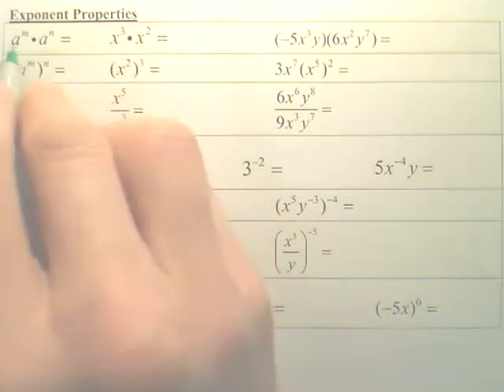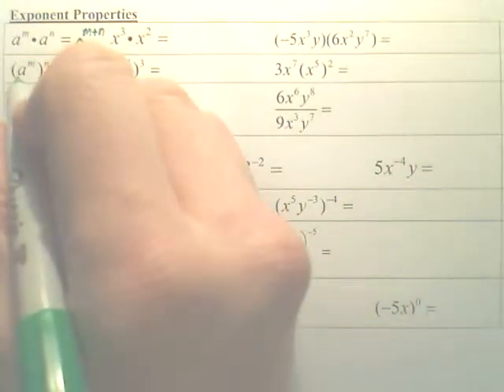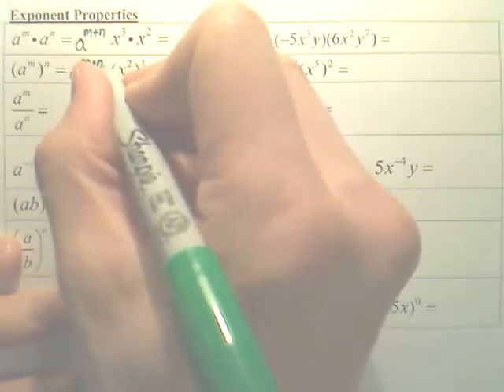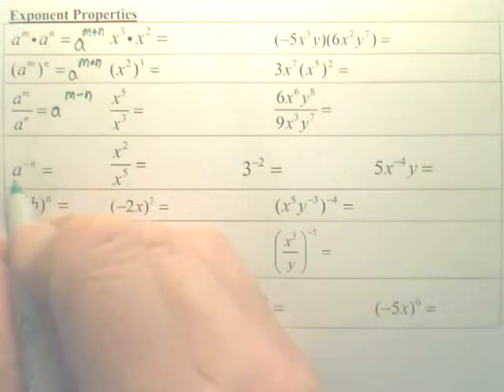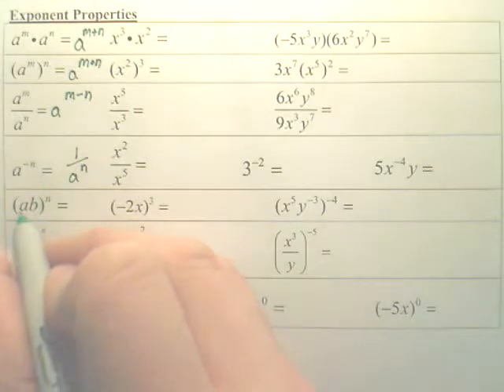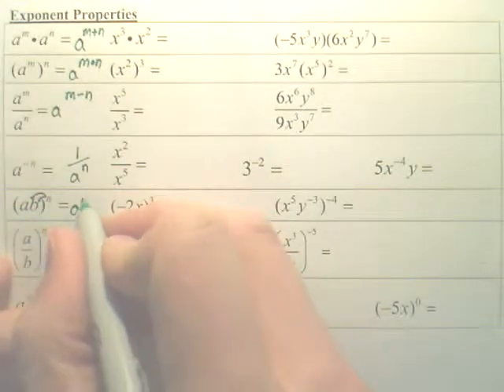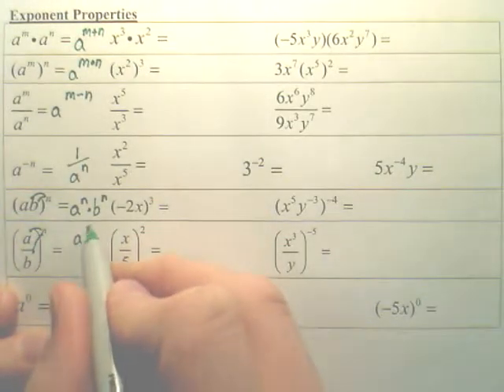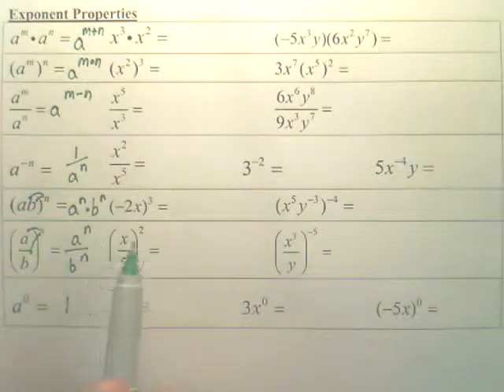Exponent Properties p1 - Algebra 2